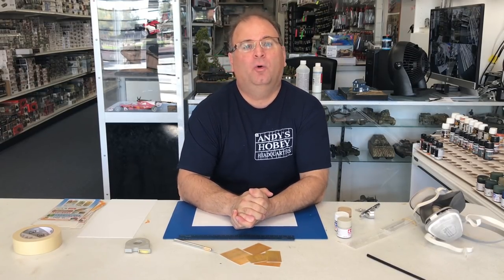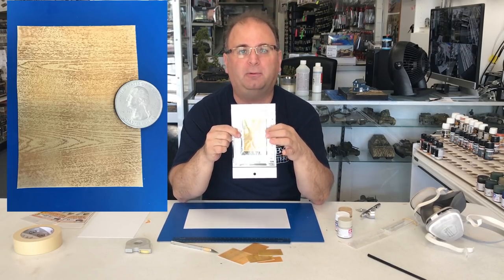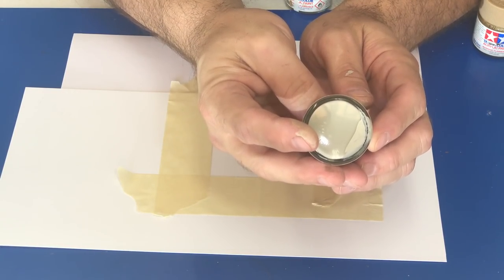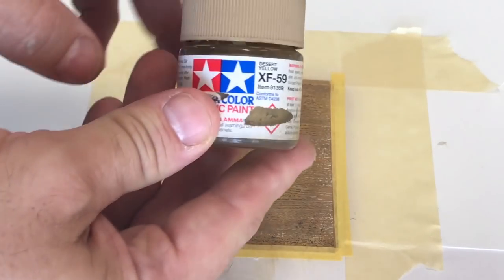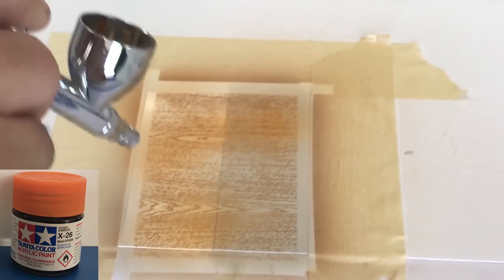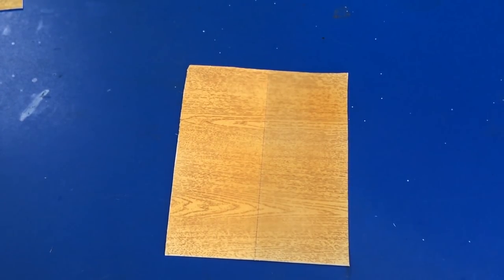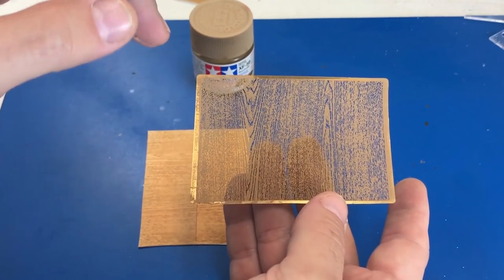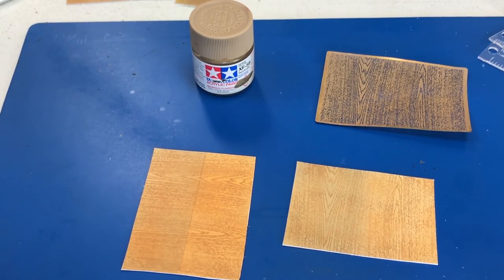Painting scale plywood using zoukei mura photo etched mask for future wingnut projects.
scale rulers are available at masterpiecemodels.com
Check us out on Instagram ... andyshobbyheadquarters2018
Andy's Hobby Headquarters T-shirts now available including the new Mediocre modellers club

I am now on instagram search: andyshobbyheadquarters2018